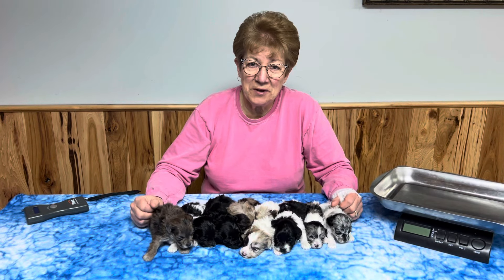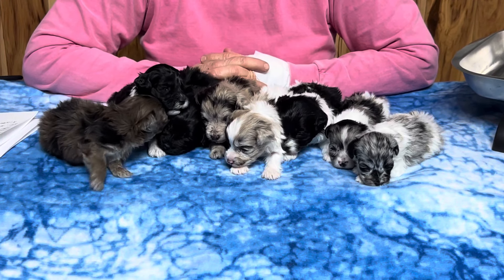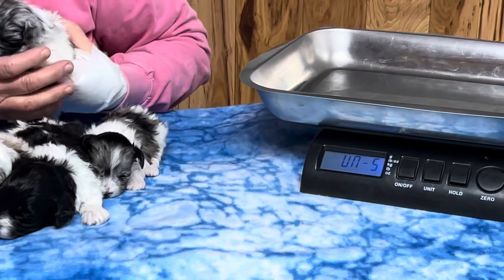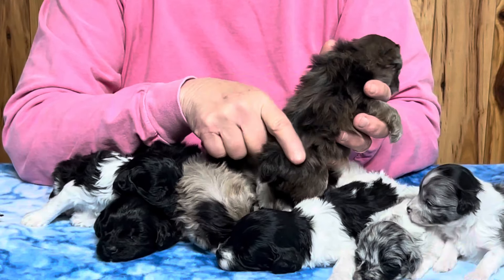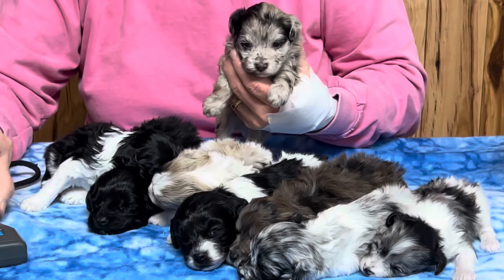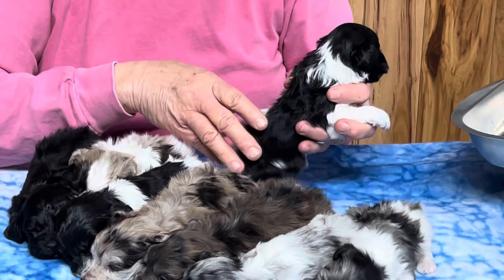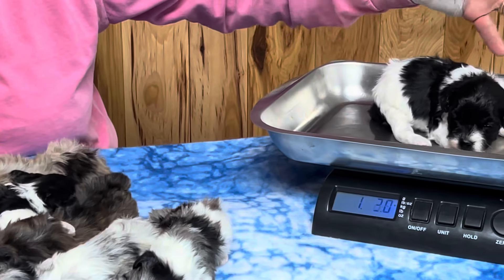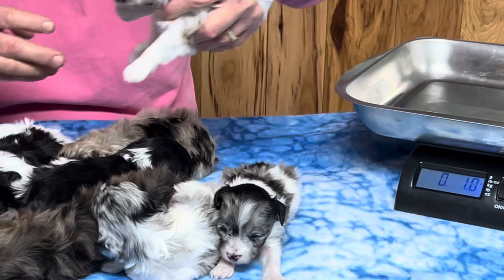Siri's Toy Schnoodles March 25, 2024